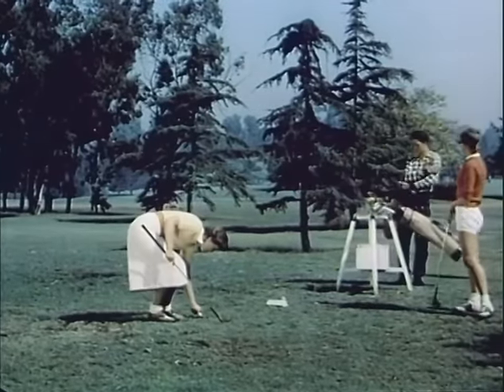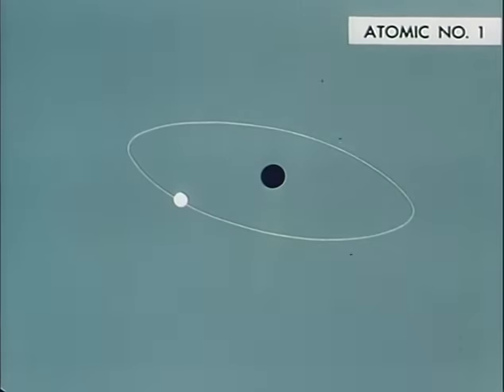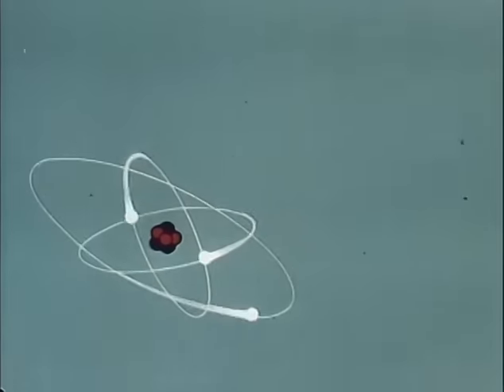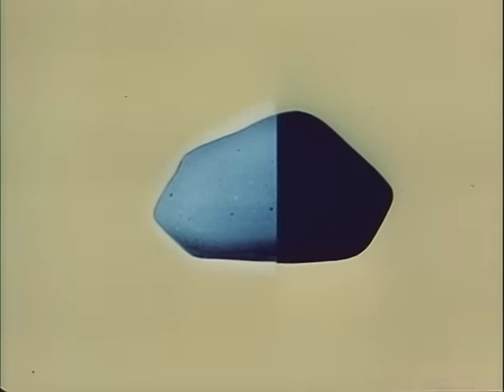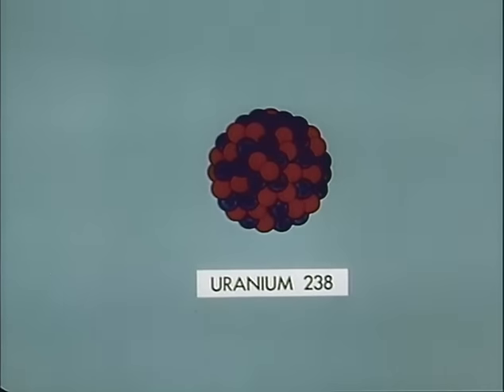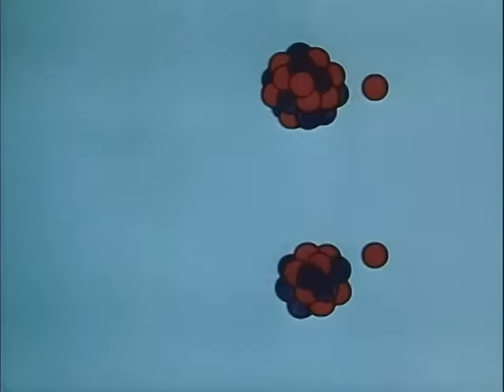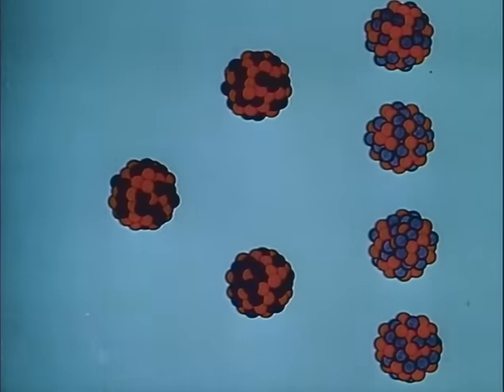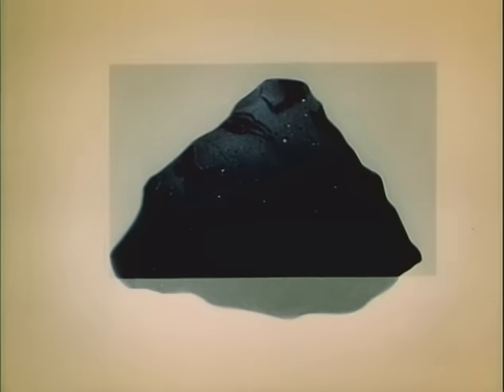Basic Physics of an Atomic Bomb (1950)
From golf to atoms, a mostly animated introduction to atomic reactions in weapons applications. Includes a few brief color shots of Hiroshima.

"One of a series of motion pictures produced for general information on the subjects of atomic weapons defense."

- sanitized DOE version, ID 0800091 - original Project number 5001
by Cascade Pictures of California, for the Armed Special Forces Weapons Project